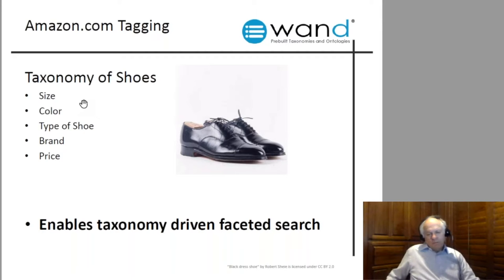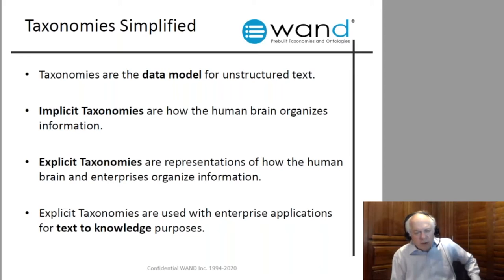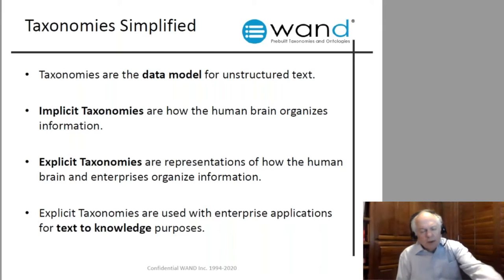WAND Taxonomy Library Portal Overview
Learn about how to use the WAND Taxonomy Library for all of your taxonomy and data needs.